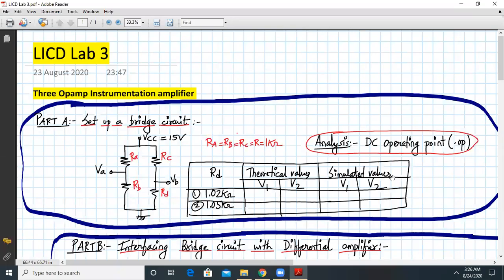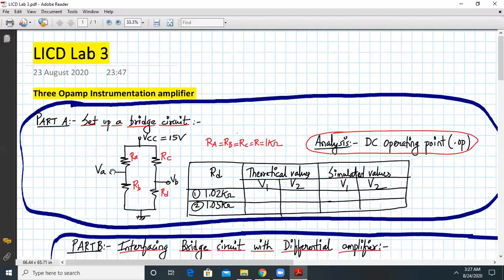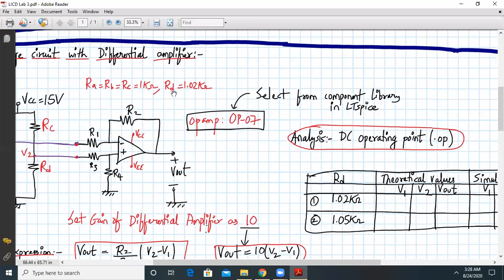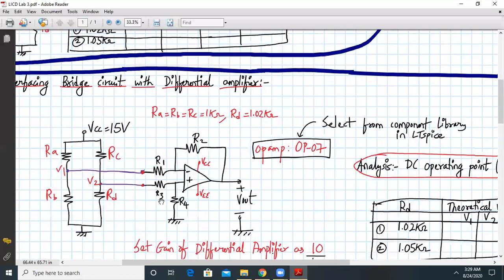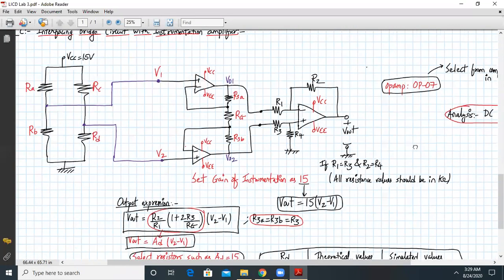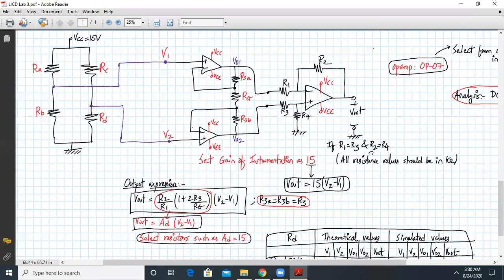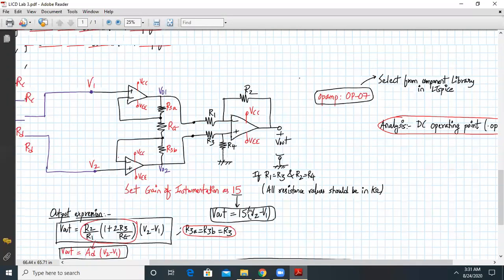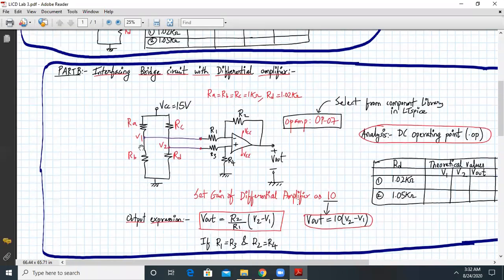Linear Integrated Circuit & Design LAB 3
This video explains LICD LAB 3 details, which include a circuit diagram, equations, and related observation table.